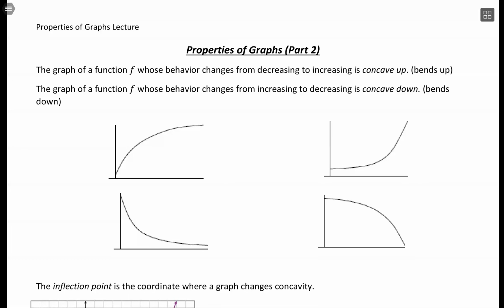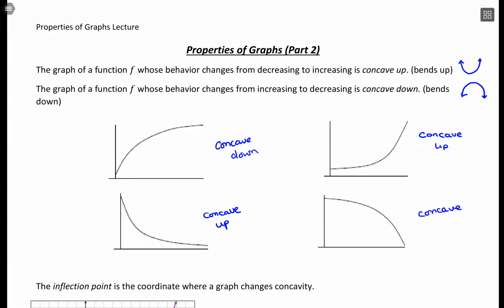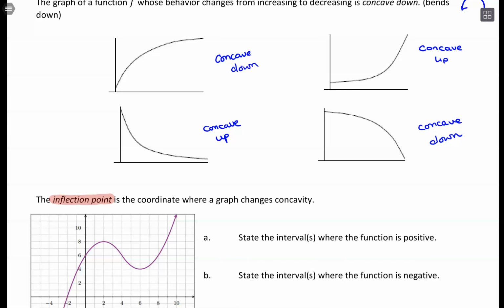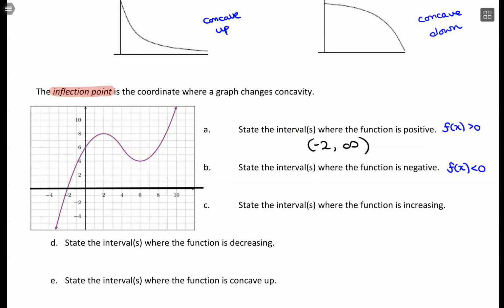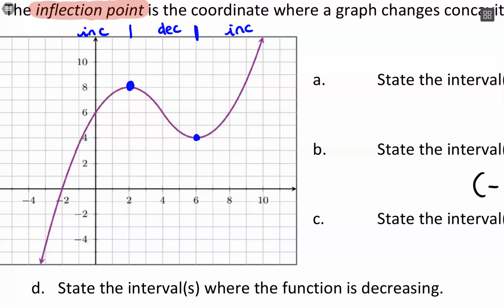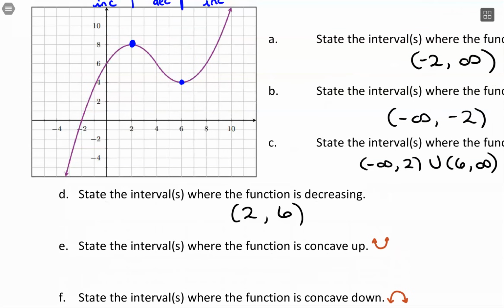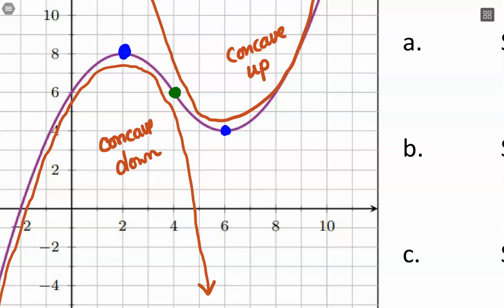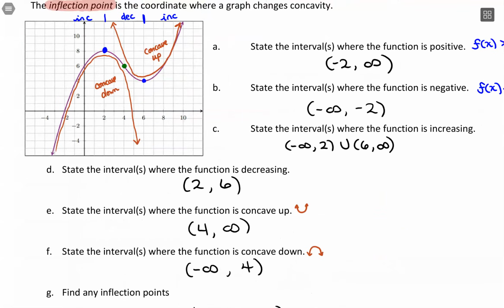Properties of Graphs Part 2